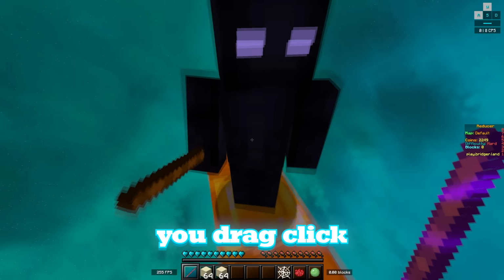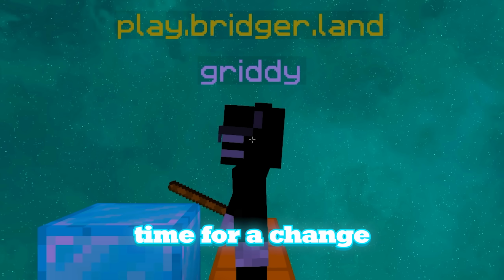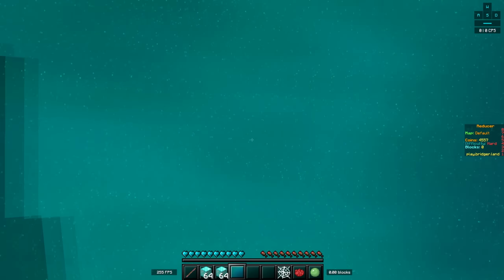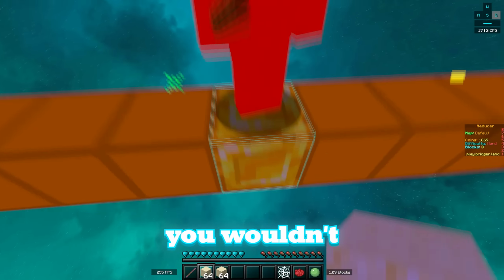I Learned 5 INSANE High Level Skills in Minecraft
Thanks for clicking on this video! In this video I attempt to learn 5 insane minecraft skills, from the hardest clutches to the fastest bridging method. I've been planning this video for a while but it took a long time to edit, but I put my all into it with montages and even subtitles (Don't worry that won't become a regular thing on my channel). People who enjoy videos such as Bedlessnoob's I Learned 9 INSANE Skills in Minecraft or MinuteTech's  Minecraft's Hardest Clutches will probably love this video as well! I really hope this video reaches outside the bedwars community to minecraft smp viewers and other minecraft niches. Youtubers like NotNico and Dom have made videos similar to this one.

►Servers:  Play(dot)Bridger(dot)Land,  Bedwarspractice(dot)club,  Hypixel(dot)net,  McPlayHD(dot)net
►Thumbnail: Skeptal (on Discord)
►Songs (in order of appearance):
Below Rest of Description
🖱️ Mice: Bloody aBedless (A70), Glorious Model O
Recording software: OBS
Editing softwares: Adobe Premiere Pro, After Effects
Graphics card: GeForce RTX 3090
Client: Badlion

Shady Moon - Basic!: Unreleased

This video has Bedwars ASMR Keyboard & Mouse Sounds | Hypixel Bedwars
bedwars asmr, hypixel bedwars, bedwars texture pack, bedwars fps boost, minecraft fps boost, bedwars qna, minecraft qna
This video was not on Hypixel Bedwars tier testing, or beating every tier of Bedwars player, but does consist of  intense Minecraft Hypixel Bedwars gameplay, including Bedwars tips, tricks, and strategies to help you get better and improve your bedwars gamesense (from qbedwars)